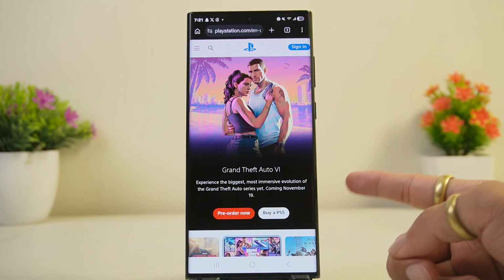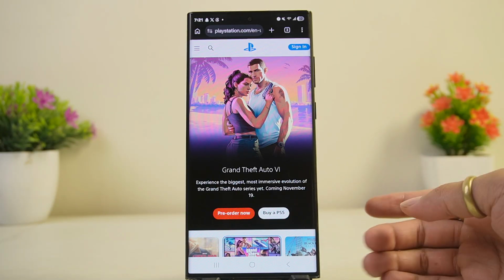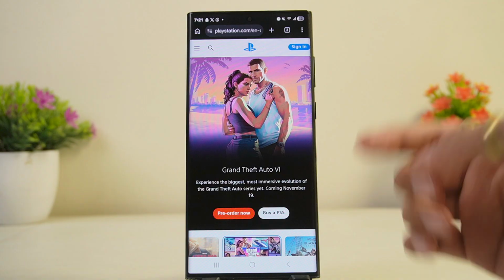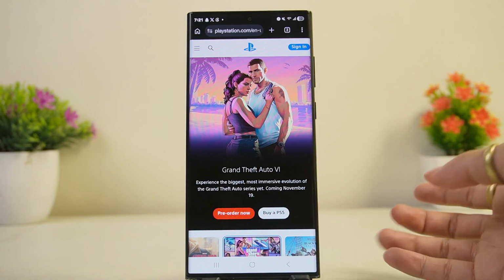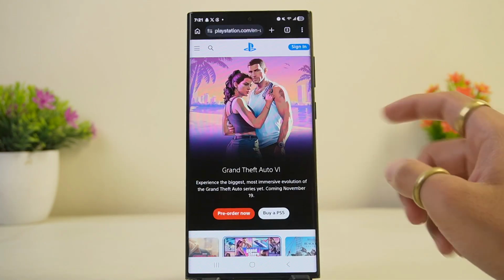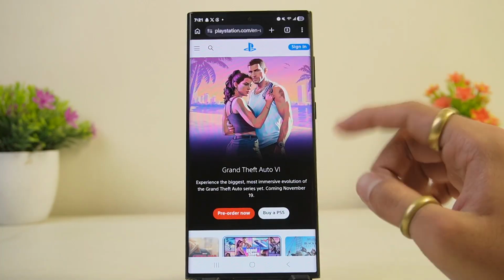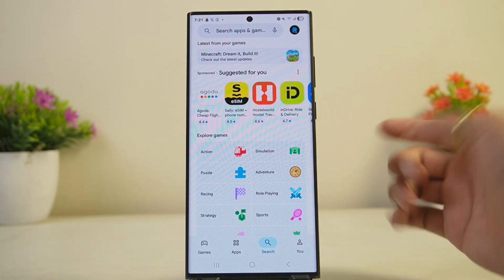How to Use PlayStation Stars Rewards Program (2026)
Want to use the PlayStation Stars rewards program in 2026? In this step-by-step tutorial, you'll learn how to join PlayStation Stars, complete campaigns, earn reward points, and redeem them for eligible rewards through the PlayStation App.

In this video, you'll learn how to download the PlayStation App (where available), sign in with your PlayStation Network (PSN) account, access the PlayStation Stars section, and enrol in the rewards program by accepting the terms and conditions. You'll also discover how to participate in campaigns and earn points through eligible activities and purchases.

This guide also explains how to redeem your PlayStation Stars points by opening the Rewards Catalogue in the PlayStation App, choosing available rewards based on your points balance, and, where eligible, redeeming points for PlayStation Store wallet funds or other digital rewards. Active PlayStation Plus members may also earn points on eligible PlayStation Store purchases according to the current program rules.